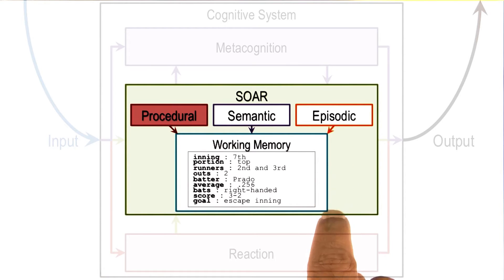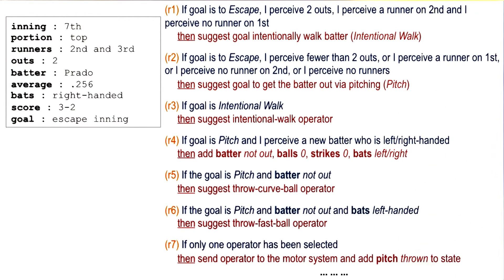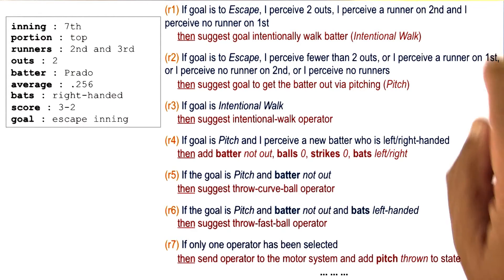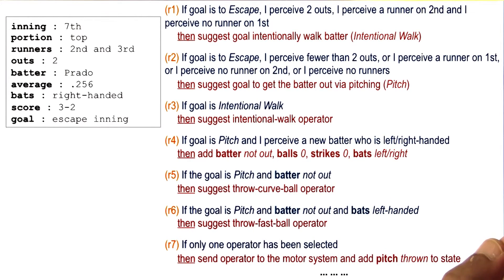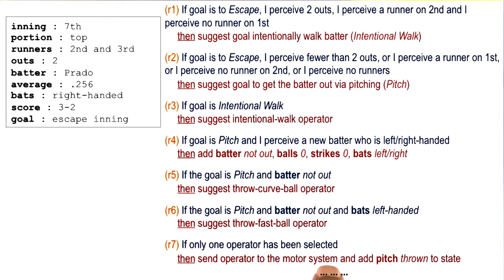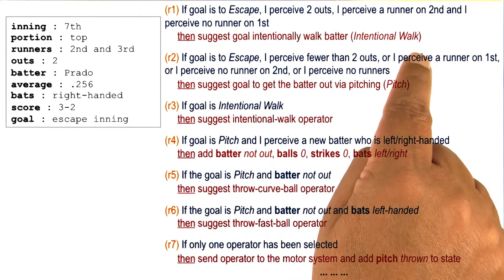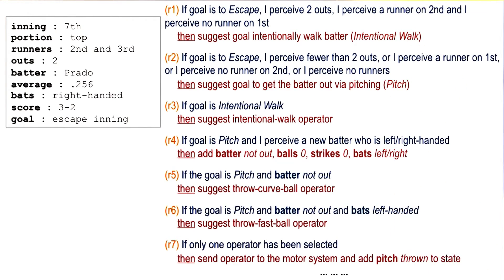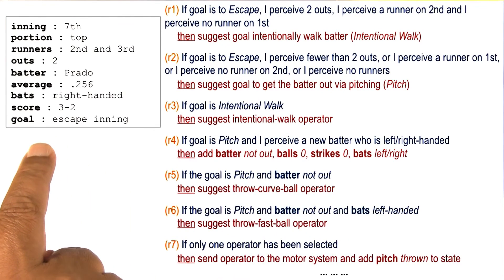Bringing in Memory - Georgia Tech - KBAI: Part1